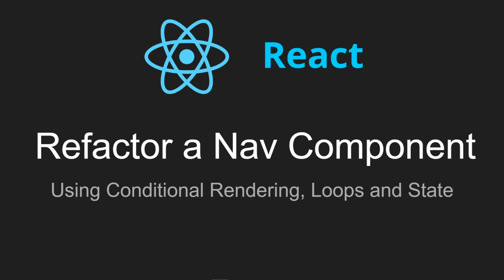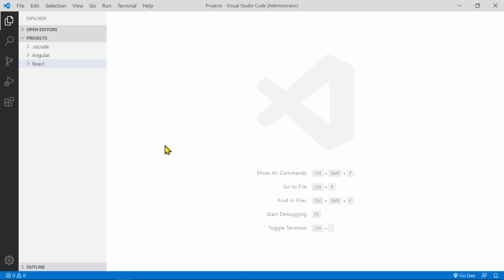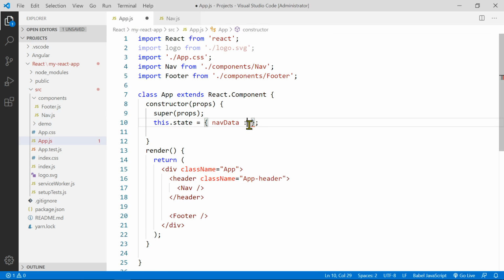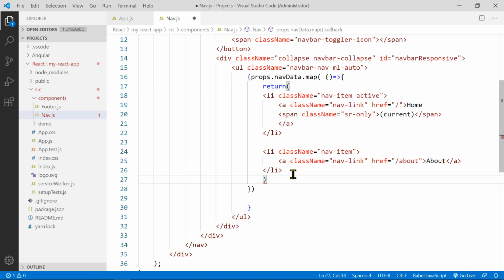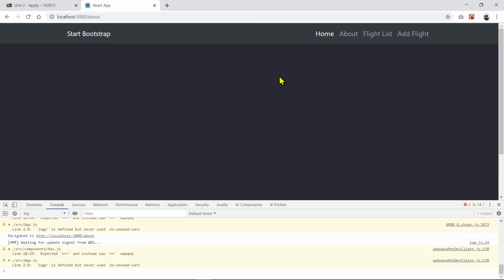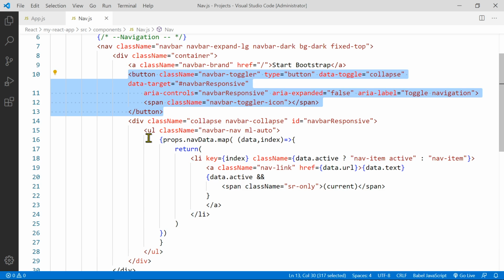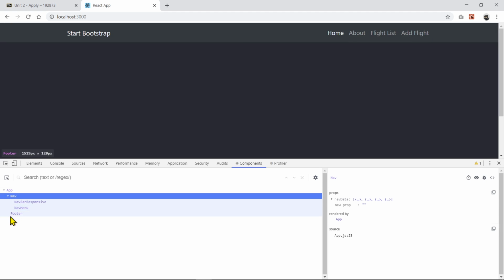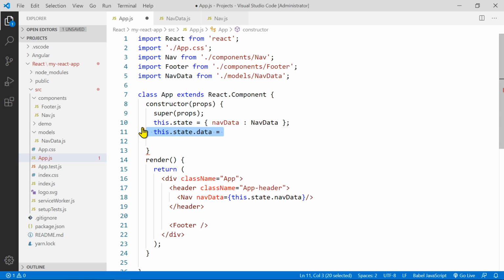React: Refactor a Nav Component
In this video, we're going to refactor a Nav component we created in a separate video.  We will store the nav menu in a state in the parent component, and pass it down to the child component to render the data.  We'll use a map() to iterate through the nav data object (JSON-like data) and then use conditional rendering to render the nav to the browser (view).